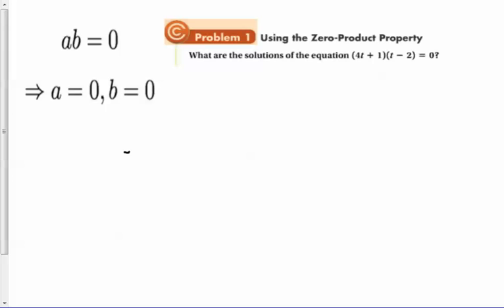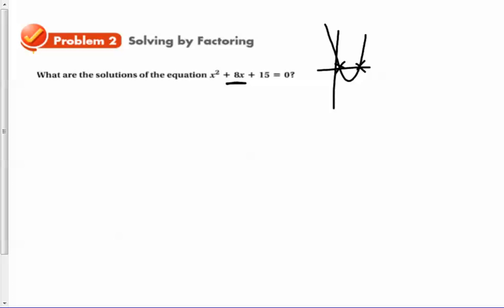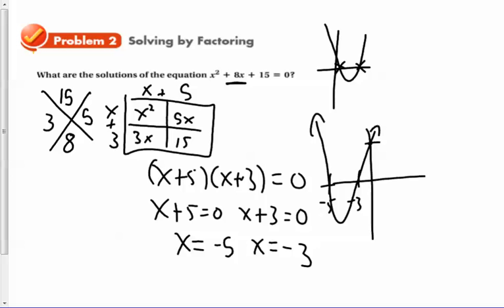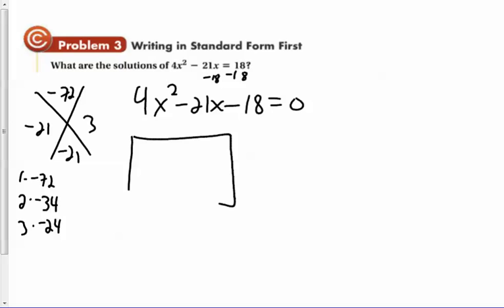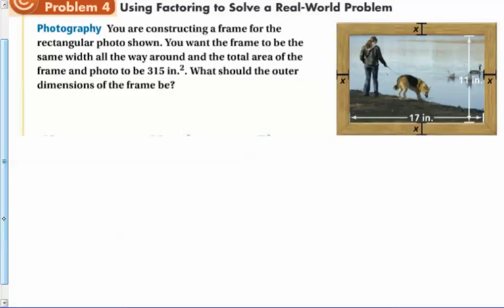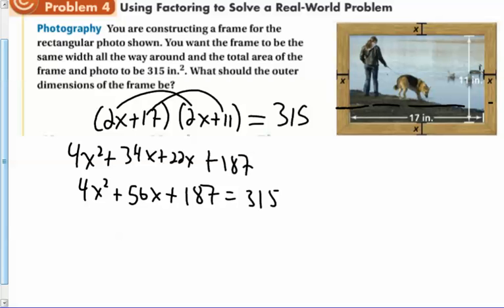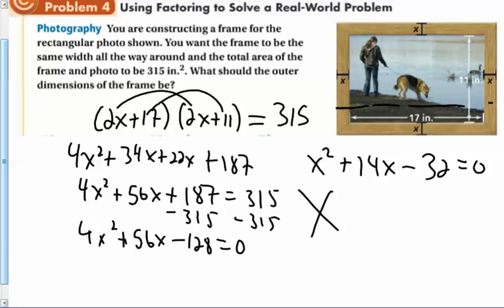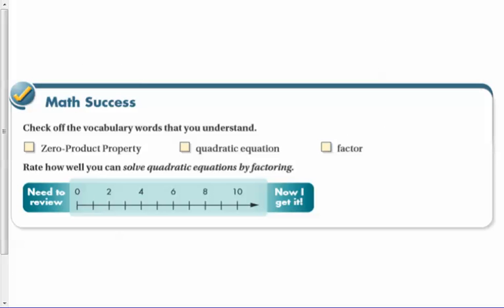9-4 solving quadratics by factoring